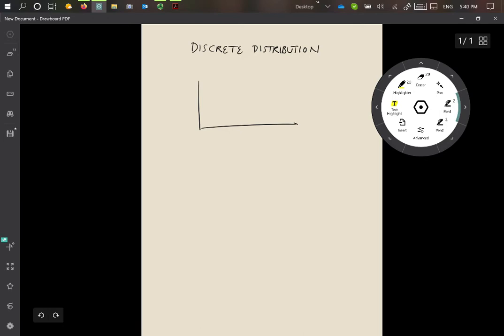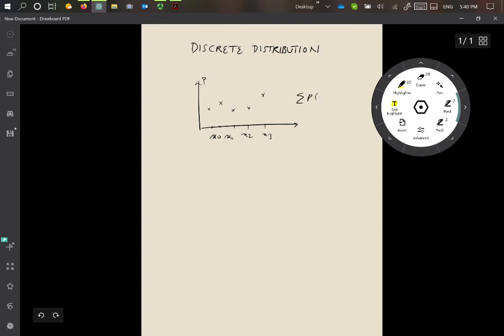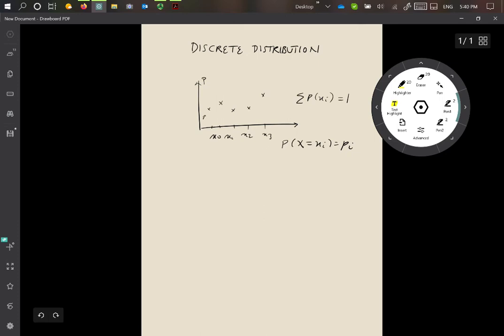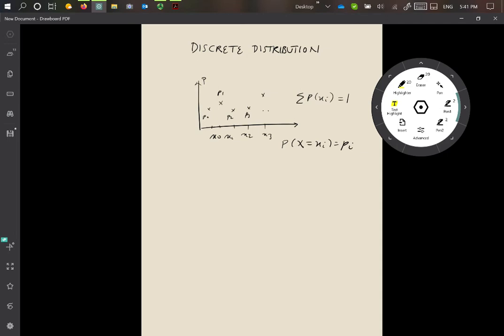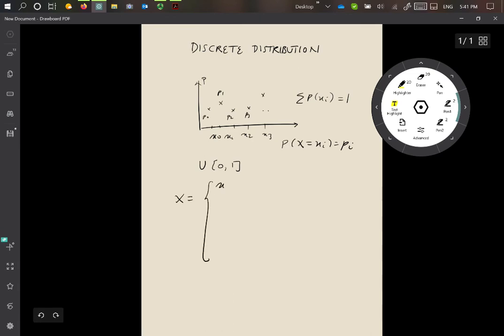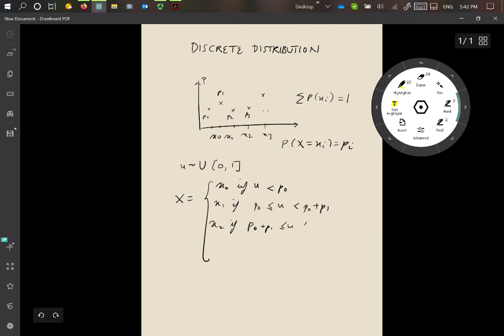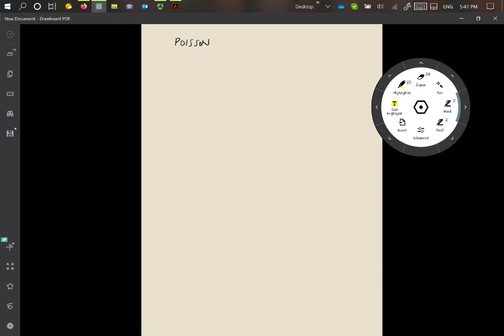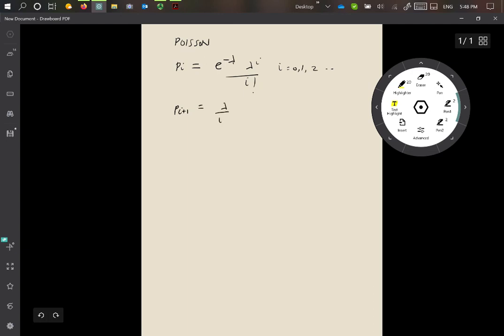Discrete distributions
How to generate random numbers from a discrete distribution.